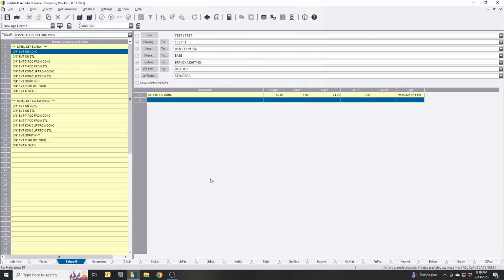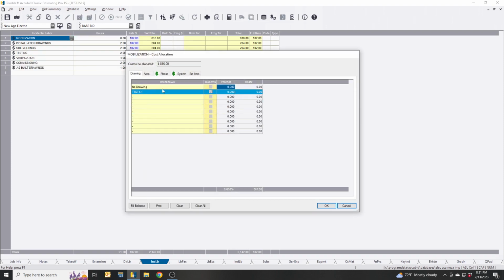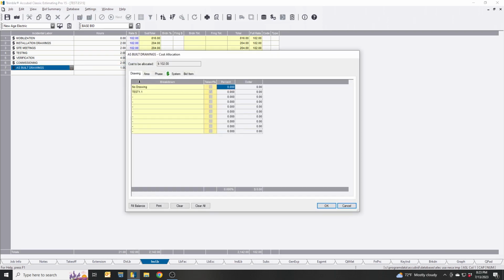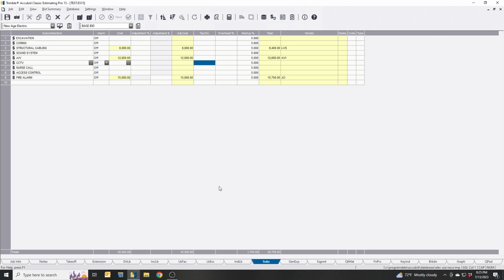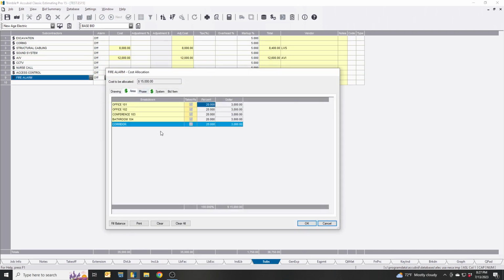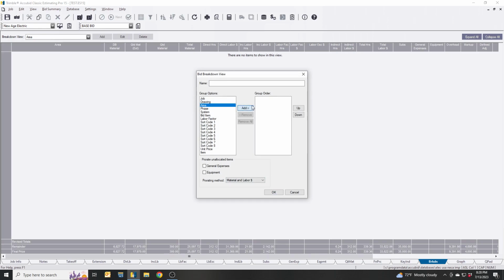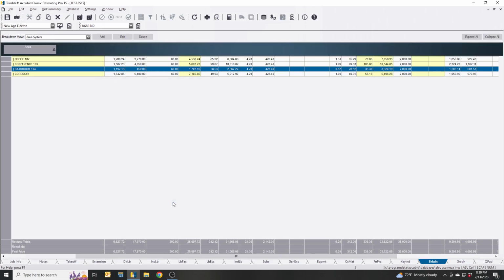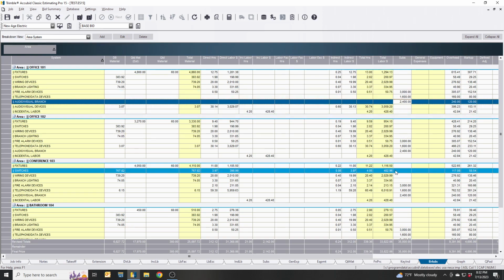Trimble Accubid - Advance bid "Break-out"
In this video, we'll discuss how to perform an advance bid break-out that includes lighting, controls, and subcontractors.